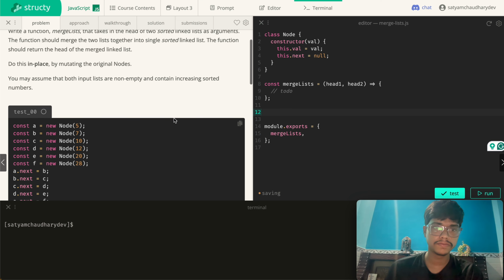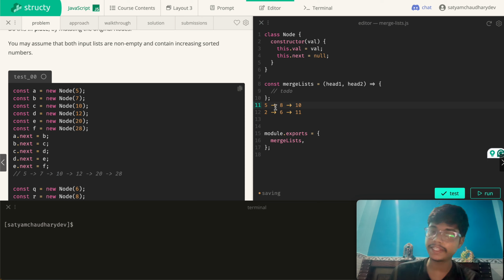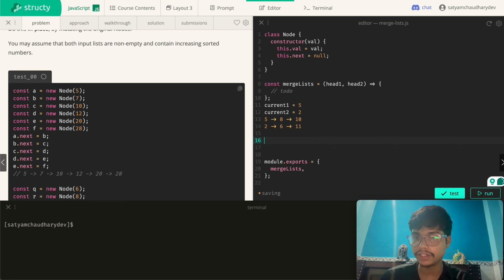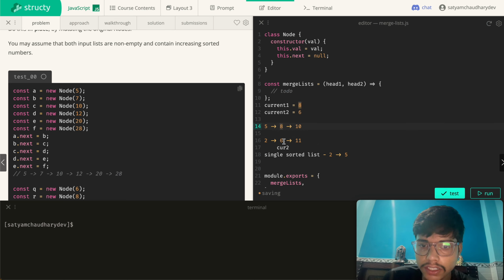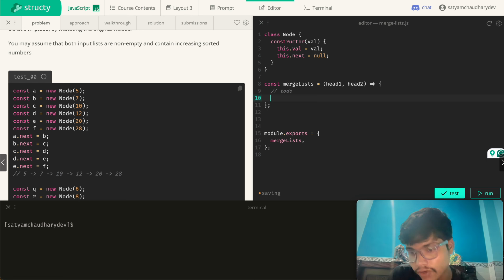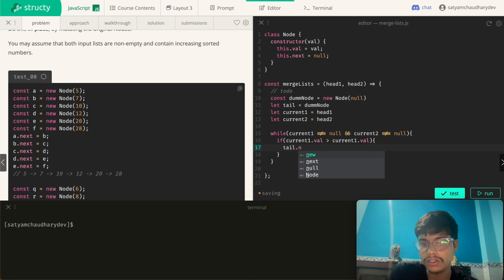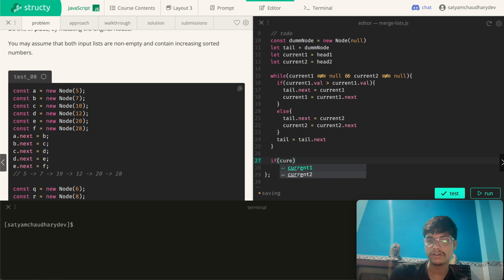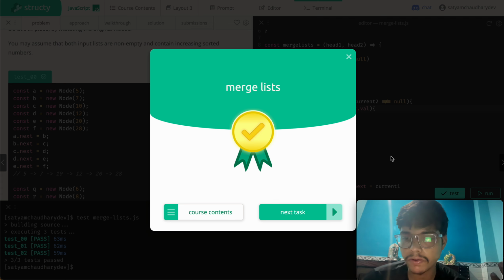Problem 21: Merge Lists | Day 3 of Interview Prep Journey | Linked list.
In this video, I tackle merge lists problem